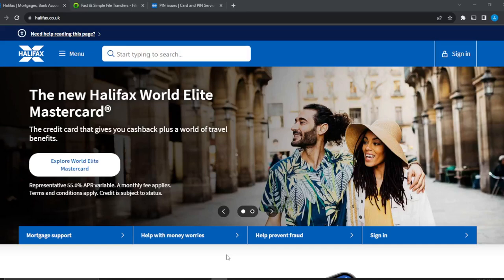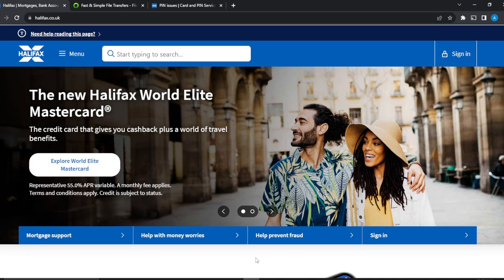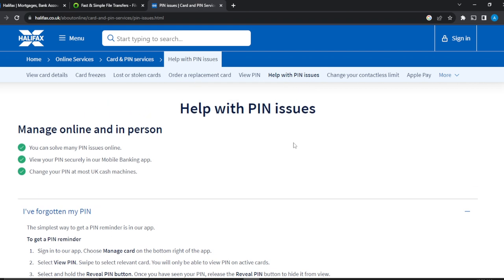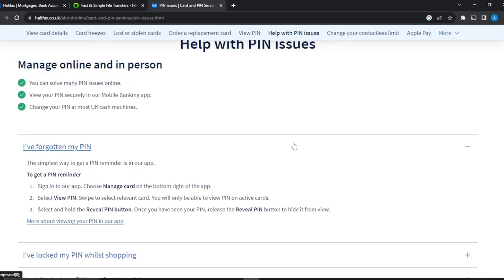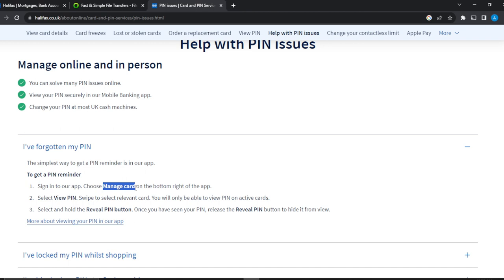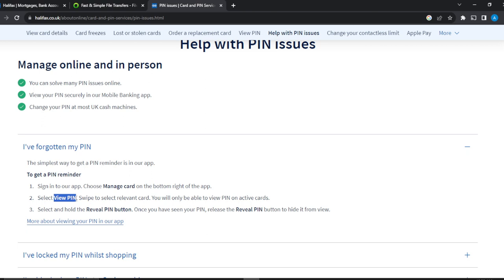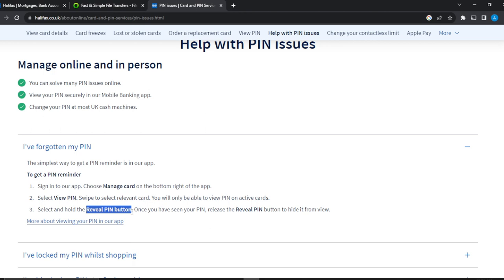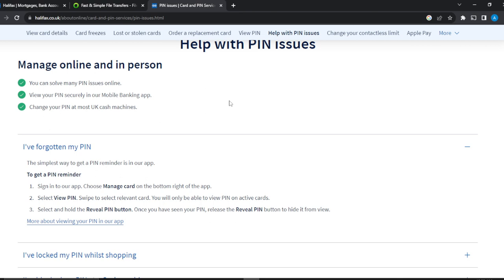How To Find Halifax Debit Card Pin Code (Easiest Way)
Today we talk about How To Find Halifax Debit Card Pin Code, so stay until the end of the video to see the full explanation.